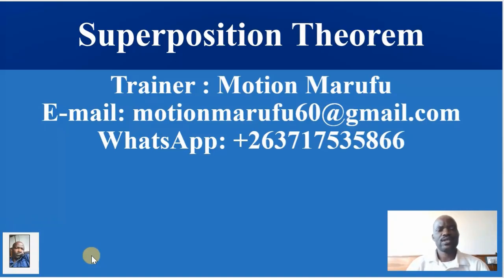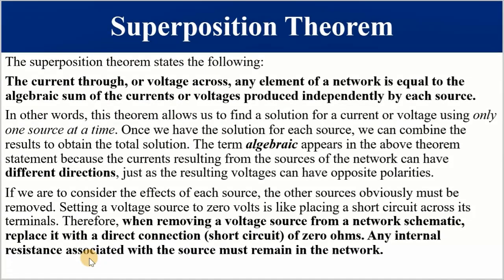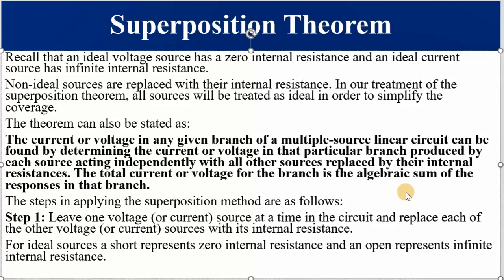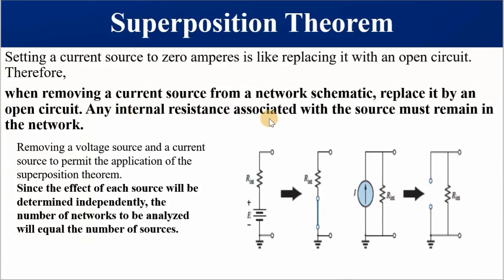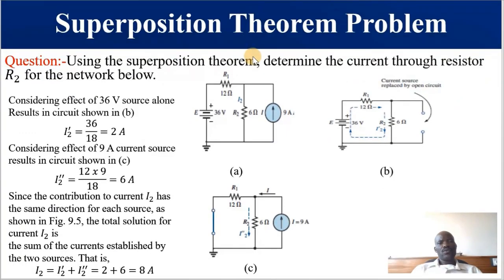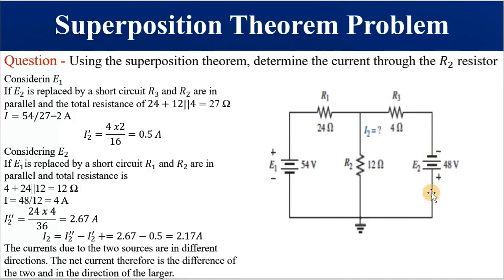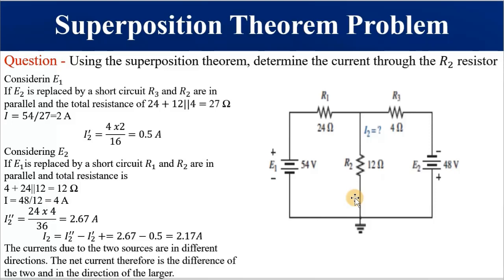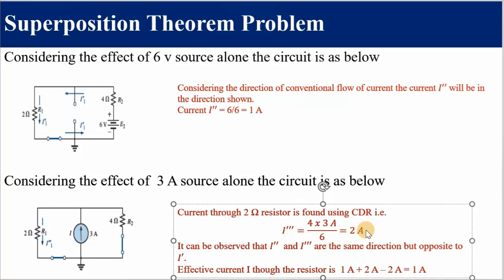Superposition Theorem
The superposition theorem is unquestionably one of the most powerful tool in circuit theory. It has such widespread application that people often apply it without recognizing that their maneuvers are valid only because of this theorem.
In general, the theorem can be used to do the following:
• Analyze networks  that have two or more sources that are not in series  or parallel.
• Reveal the effect of each source on a particular quantity of interest  for sources of different   types (such as dc and ac, which affect the parameters of the network in a different manner) and apply a separate analysis for each type, with the total result simply the algebraic sum of the results.